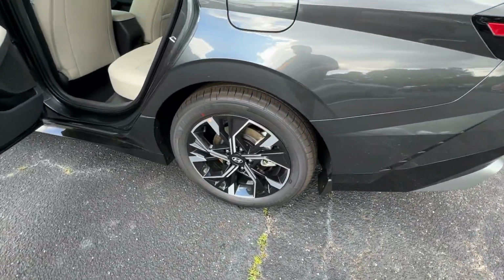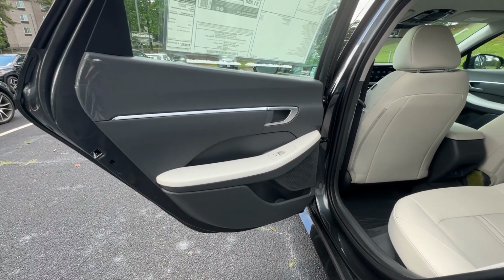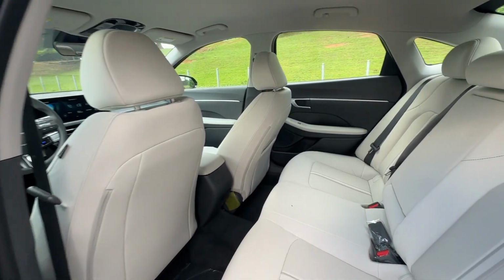2024 Hyundai Sonata Newnan, Peach Tree, Carrollton, Grantville, Palmetto, GA 2D5861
Portofino Gray New 2024 Hyundai Sonata SEL available in Newnan, Georgia at  at Southtowne Hyundai Newnan. Servicing the Peach Tree, Carrollton, Grantville, Palmetto, GA area.

Southtowne Hyundai of Newnan
800 Bullsboro Dr.

NEW- $1250 MUST FINANCE WITH HMFC Prices do not include government fees which include tax tag and title. All prices Include all available discounts and rebates. Specifications and availability subject to change without notice. See dealer for most current information. **Consumer must print and present prior to purchase for discounted price.**Employees and their family members are excluded from special pricing discounts**. Priced units must be in-transit or in stock to qualify. Special order location fees for special request units have a $1500 order fee regardless of distance. All images are for illustrative purposes only actual product may vary see dealer for details or questions.brbr25/36 City/Highway MPGbrbr2024 Hyundai Sonata SEL Portofino Gray 4D Sedan FWD 8-Speed Automatic I4brbrTHIS VEHICLE INCLUDES THE FOLLOWING FEATURES AND OPTIONS: Option Group 01 17 x 7.0J Aluminum Alloy Wheels 4-Wheel Disc Brakes 6 Speakers ABS brakes Air Conditioning Alloy wheels AM/FM radio: SiriusXM Apple CarPlay & Android Auto Auto High-beam Headlights Automatic temperature control Brake assist Bumpers: body-color Cargo Tray Carpeted Floor Mats Delay-off headlights Driver door bin Driver vanity mirror Dual front impact airbags Dual front side impact airbags Electronic Stability Control Emergency communication system Exterior Parking Camera Rear Four wheel independent suspension Front anti-roll bar Front Bucket Seats Front Center Armrest Front dual zone A/C Front reading lights Fully automatic headlights Heated door mirrors Heated Front Bucket Seats Heated front seats Illuminated entry Knee airbag Low tire pressure warning Occupant sensing airbag Outside temperature display Overhead airbag Overhead console Panic alarm Passenger door bin Passenger vanity mirror Power door mirrors Power driver seat Power steering Power windows Premium Cloth Seating Surfaces Radio data system Radio: AM/FM/HD/SiriusXM Rear anti-roll bar Rear Bumper Applique Rear seat center armrest Rear side impact airbag Rear window defroster Remote keyless entry Security system Speed control Speed-sensing steering Speed-Sensitive Wipers Split folding rear seat Steering wheel mounted audio controls Tachometer Telescoping steering wheel Tilt steering wheel Traction control Trip computer Trunk Cargo Net Variably intermittent wipers and Wheel Locks.